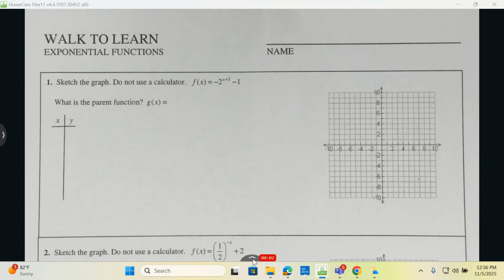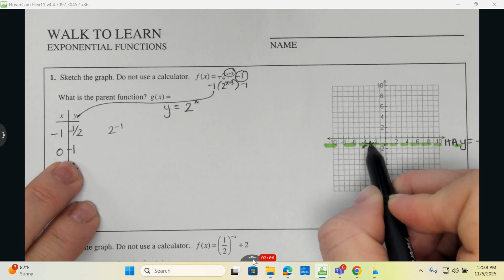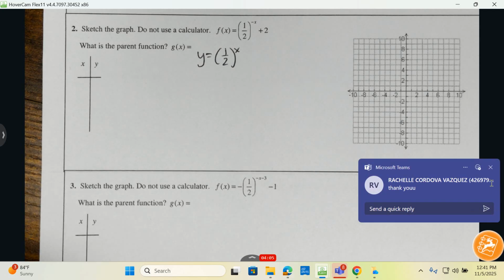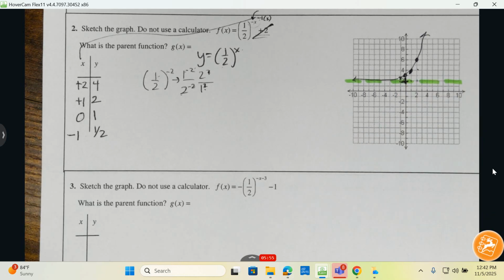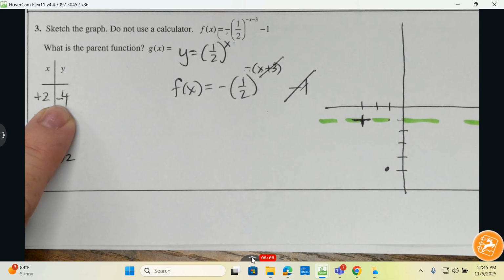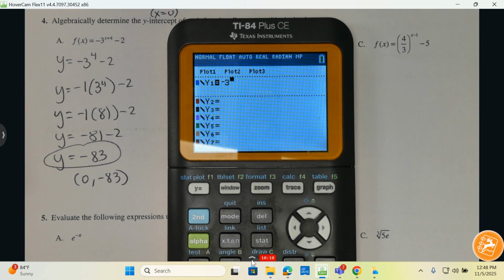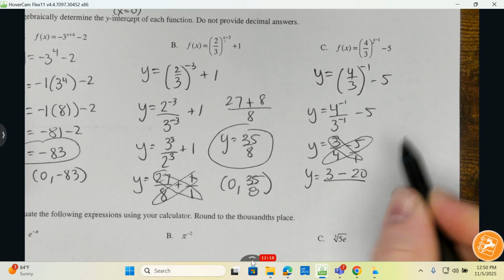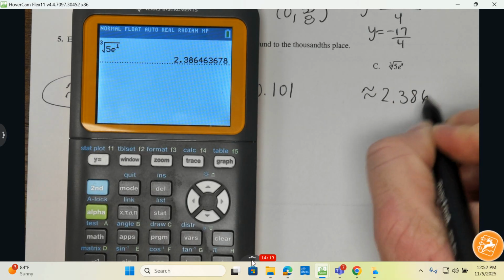Walk to Learn Lesson One